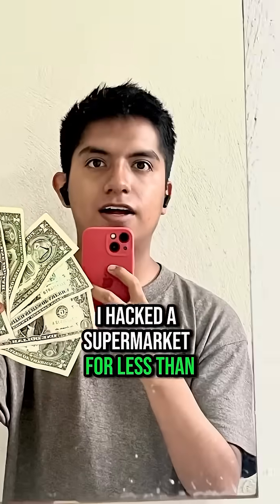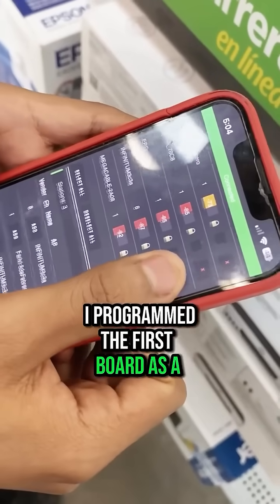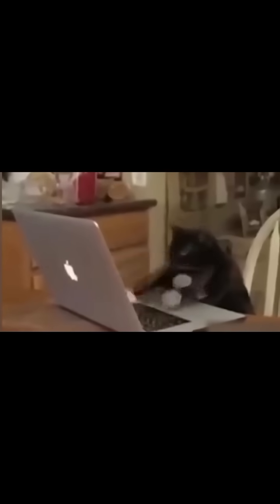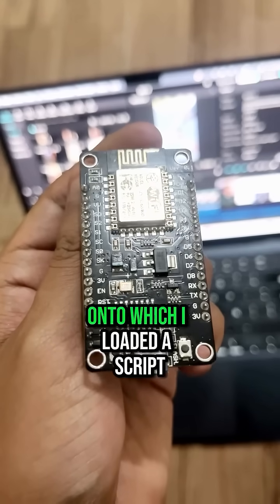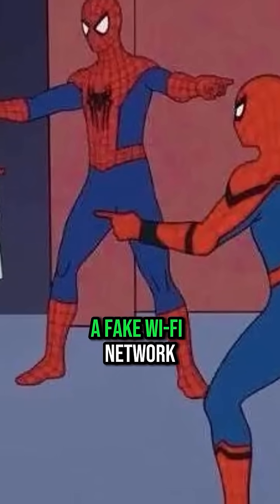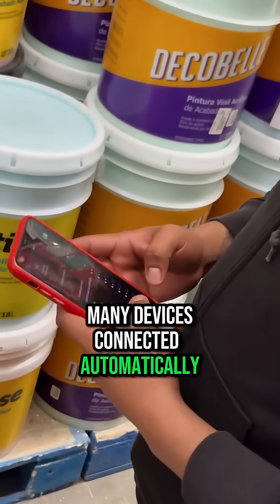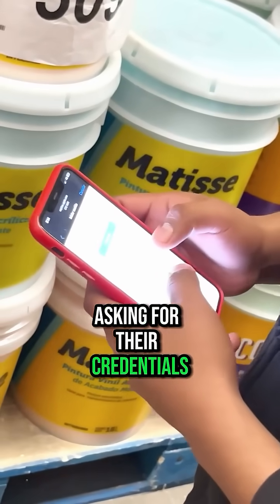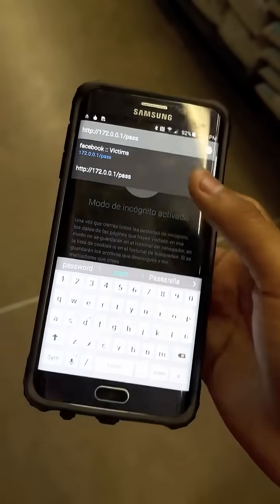I Hacked a Supermarket for $7… Here's How 😱💻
I hacked a supermarket using just two NodeMCUs and $7. One acted as a Wi-Fi jammer, the other as a fake access point with a phishing trap.
⚠️ All done in a controlled environment for ethical hacking and educational purposes only.
Wanna see the full breakdown? Comment “Superhack” and follow for more cyber content!
▶️ More videos @ToyCybersecurity